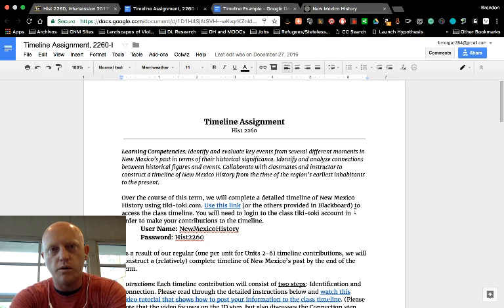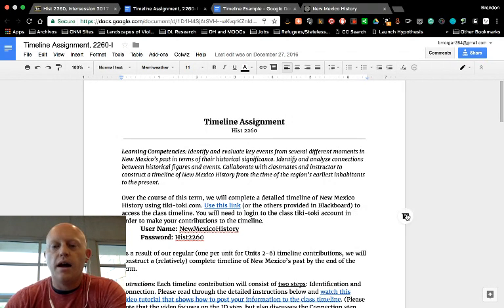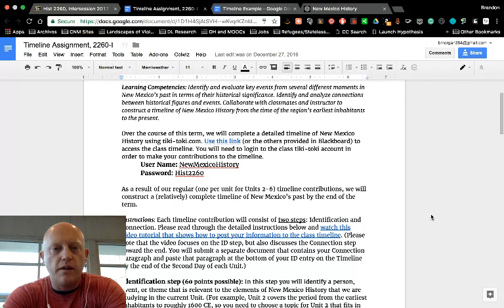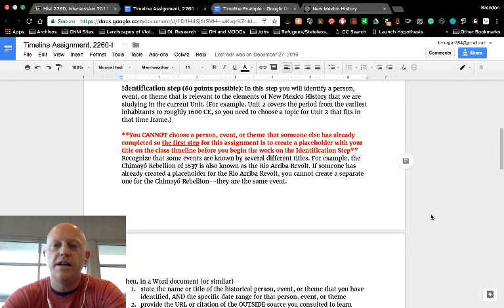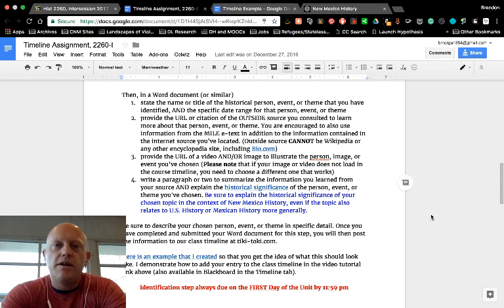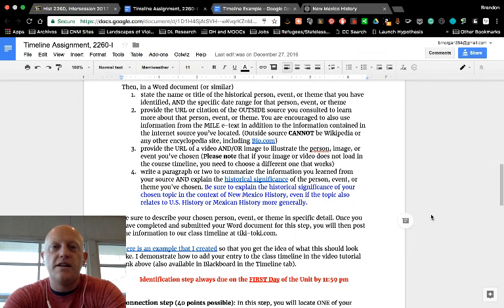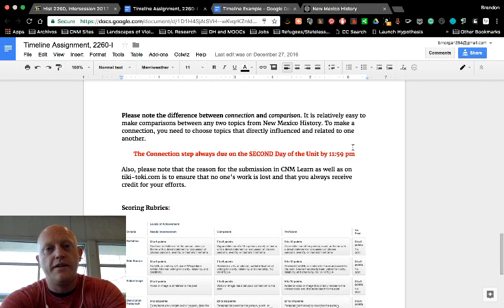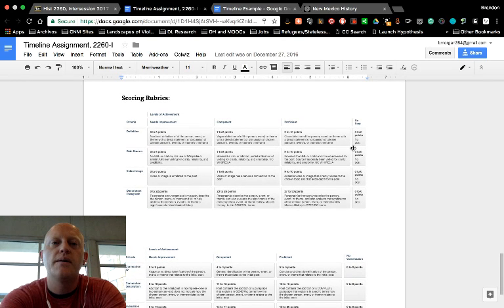Content Tutorial for Timeline Assignments